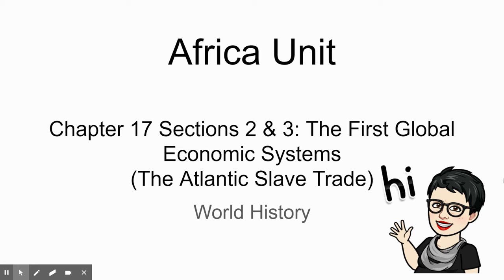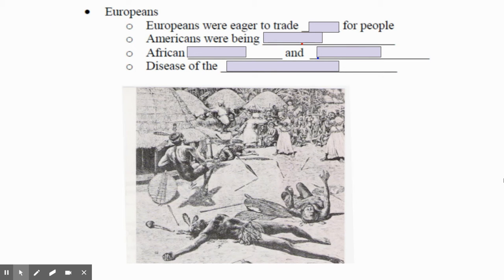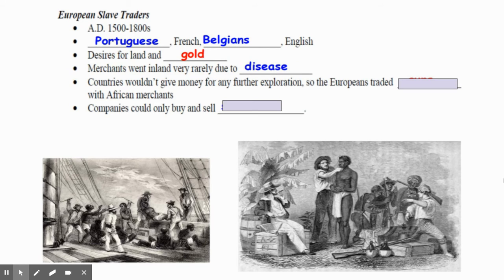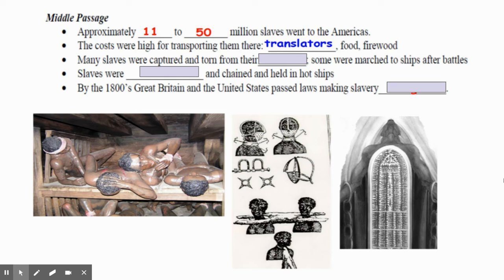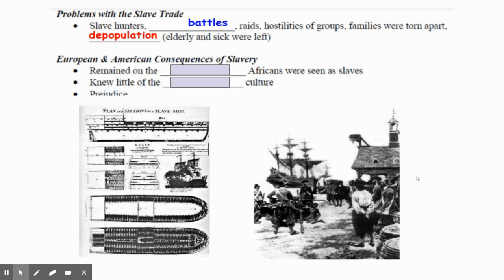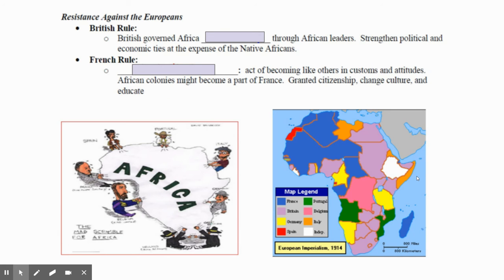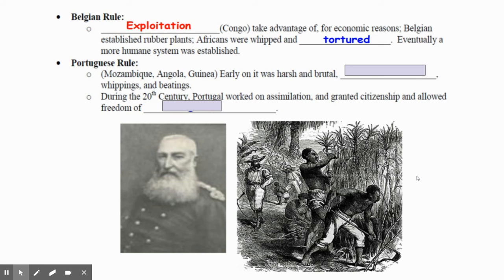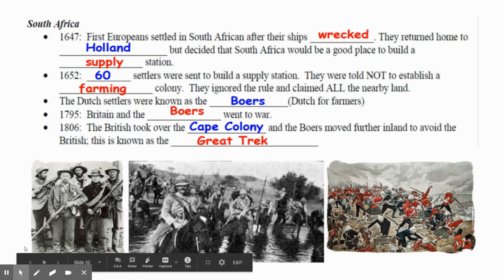WH AF Ch 17 Notes